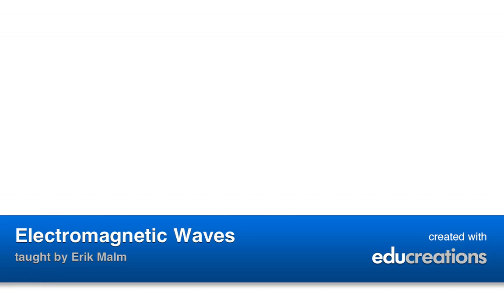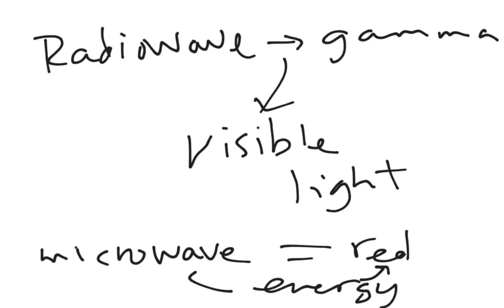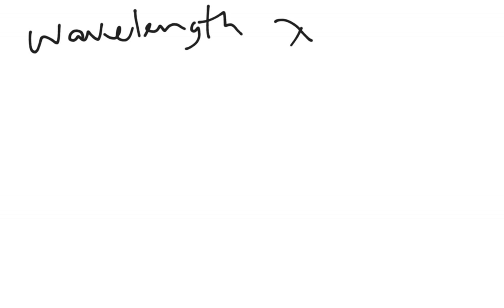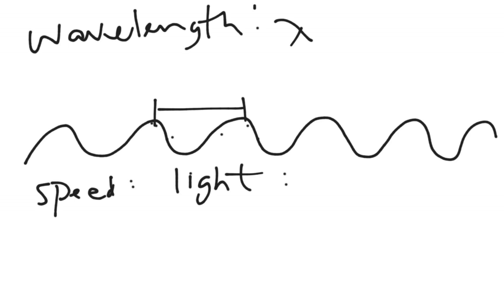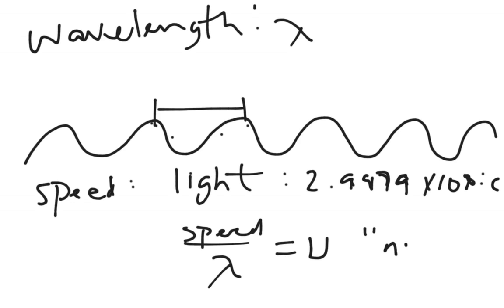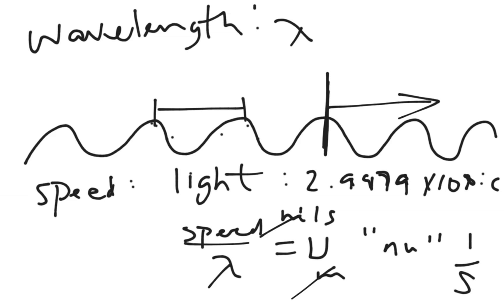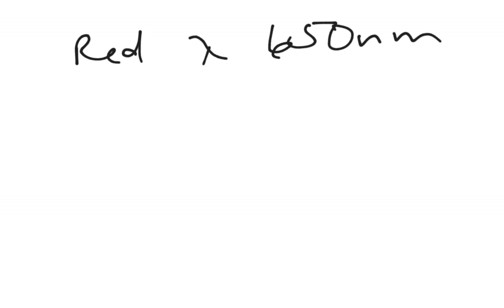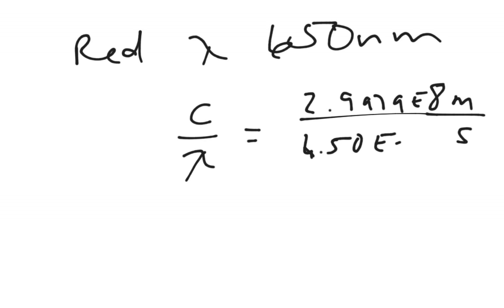Electromagnetic Waves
An introduction electromagnetic radio waves. View more lessons